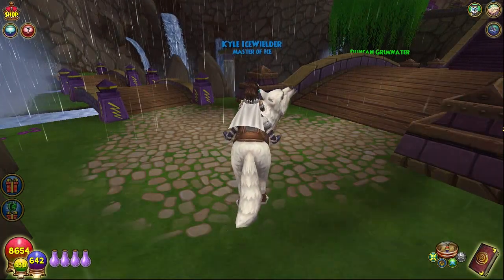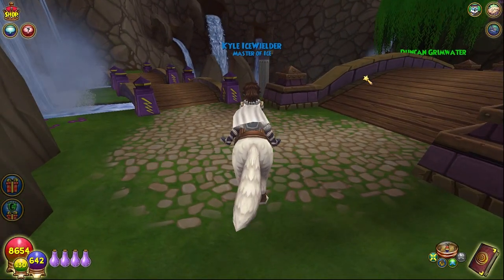Wizard101 - New Dev Diary about Revamp Wizard City! (Updates)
Let's talk about the New Dev Diary that was released by Kingsisle to discuss the Revamped Wizard City with Leah Ruben and Karl Holbert!! Hope you all enjoy!! :D